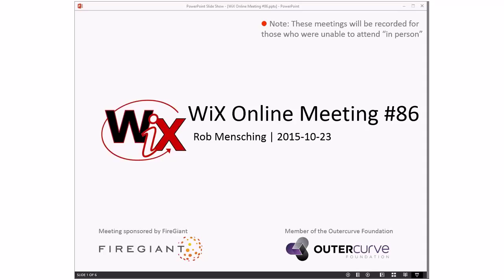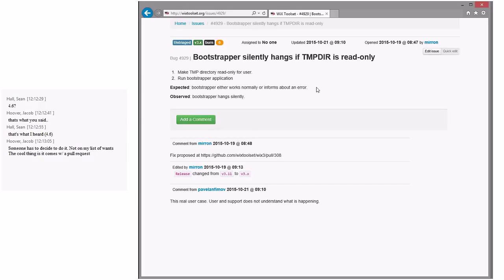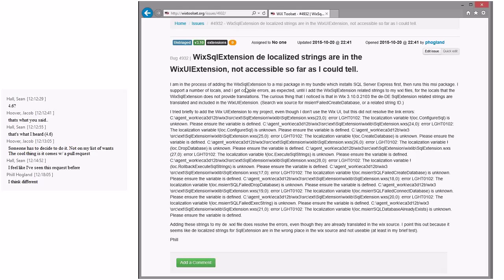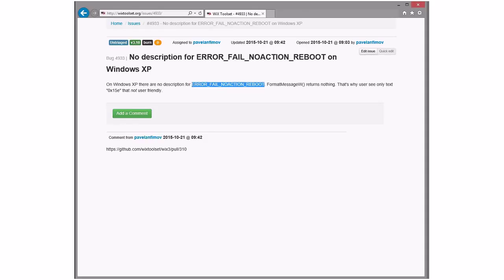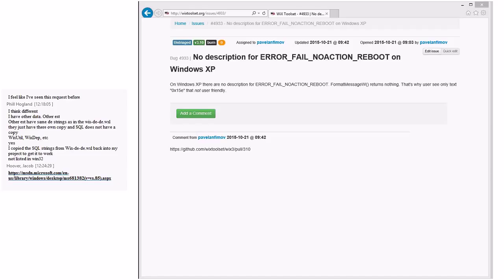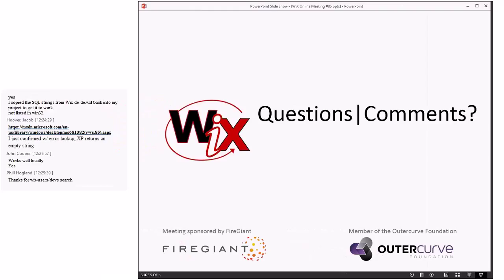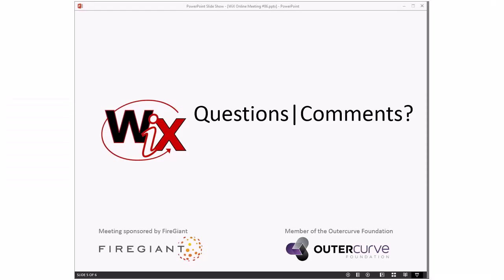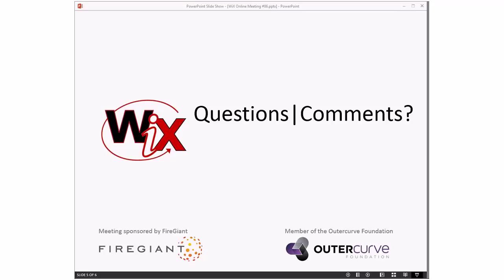WiX Online Meeting #86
Friday, October 23, 2015 12:10 PM